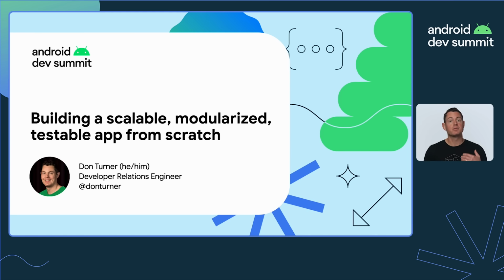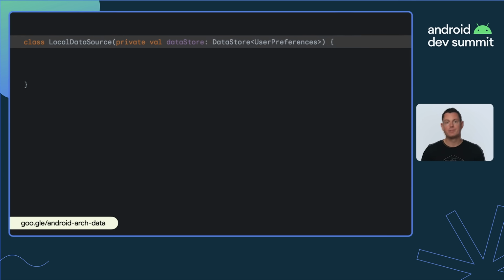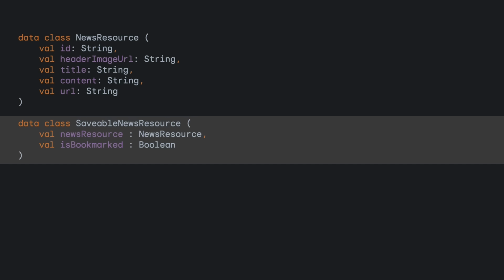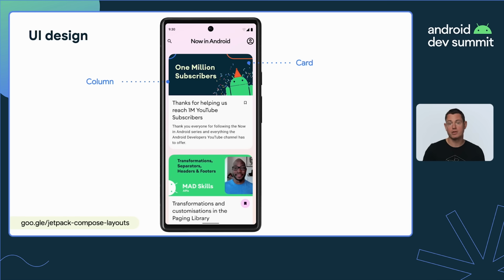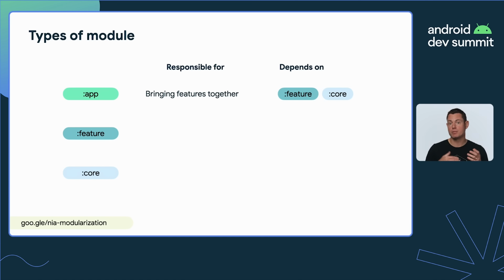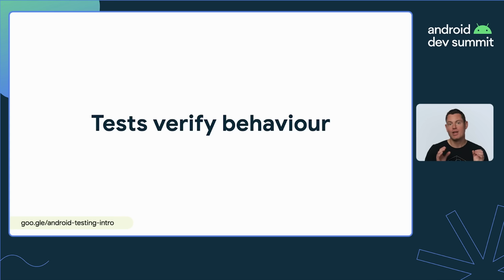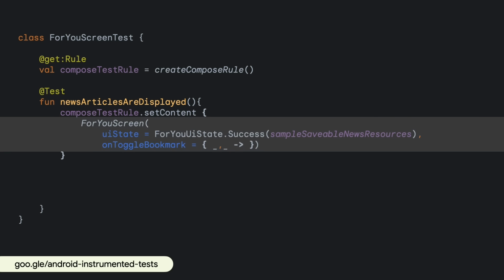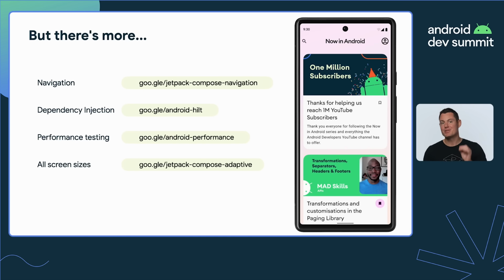Building a scalable, modularized, testable app from scratch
If you're building an app from scratch or looking to update your app to follow modern Android development best practices, this talk will give you a high-level overview of all the pieces you need, and how they fit together using a real-world example: the Now in Android app. The source code for this app can be found

This talk also explains how we built one of the app's features and the decisions behind its design. We'll cover the app's testable, modular architecture and talk about how we built a set of reusable UI elements using Jetpack Compose and Material3.

Speaker: Don Turner

Chapters:
0:00 Introduction
1:12 Architecture overview
2:47 Data layer
5:03 UI layer overview
5:26 Creating a state holder
8:50 Creating a screen
11:34 Modularization
14:37 Testing
17:36 Creating an instrumented test
18:27 Material Design
20:03 Material component customization
20:43 Summary